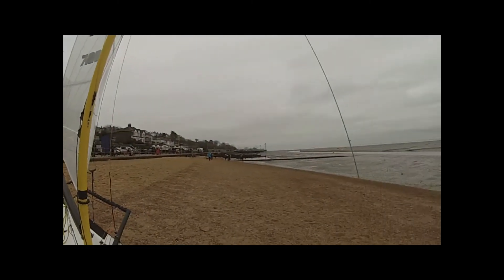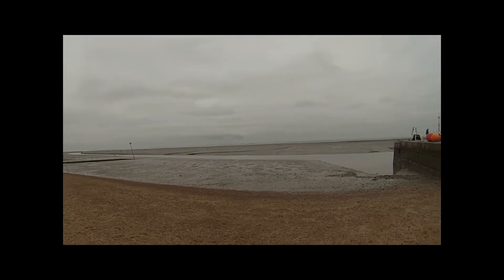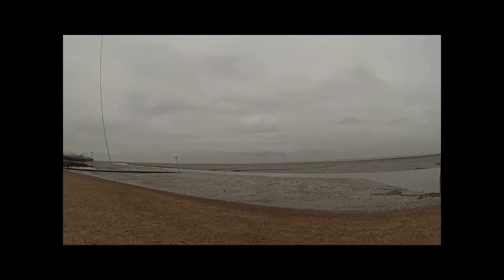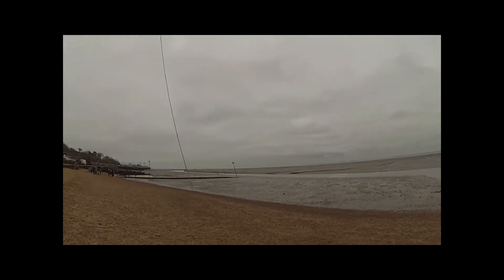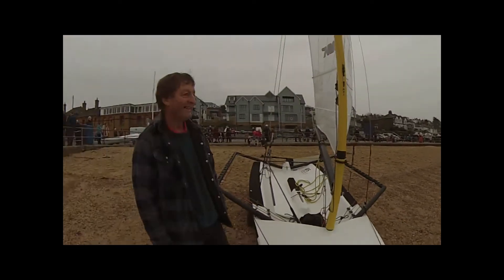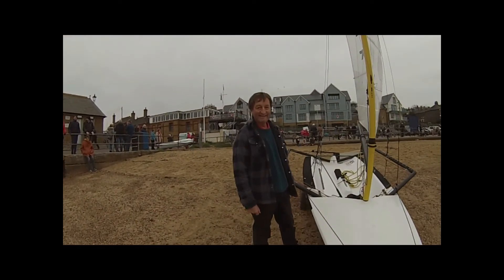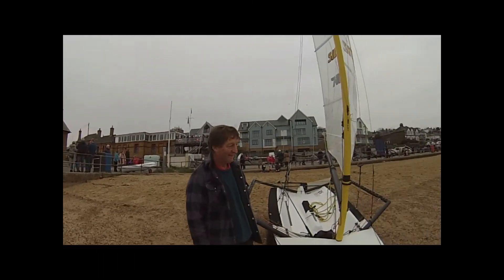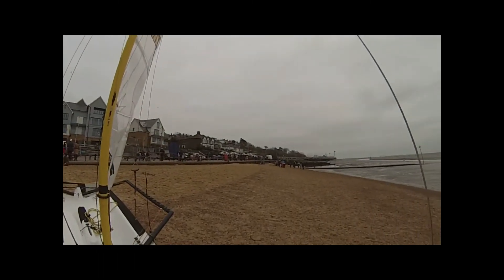Leigh On Sea Brass Monkey 2018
Leigh On Sea Brass Monkey 2018, very little wind so I just made a few 'shore shots'. Included in this video is an exclusive video of the legendary Colin Walker of international Moth fame. Colin was the designer of the successful Wakehurst. He also designed the WakeBurg (best forgotten) & the SuperWakehurst (Definitely best forgotten but unfortunately for Colin not).